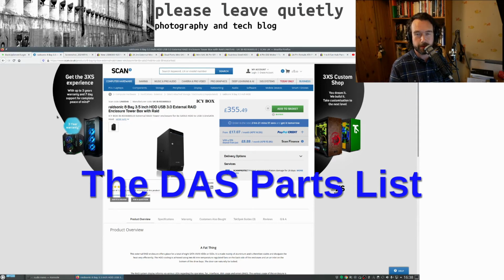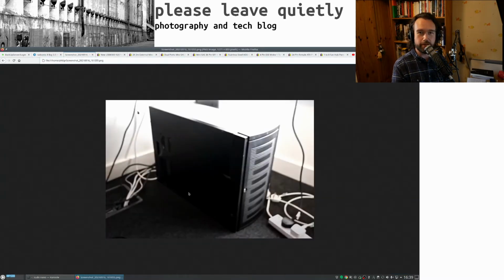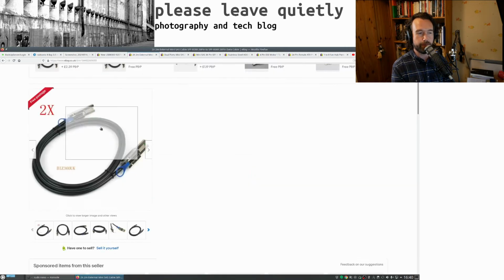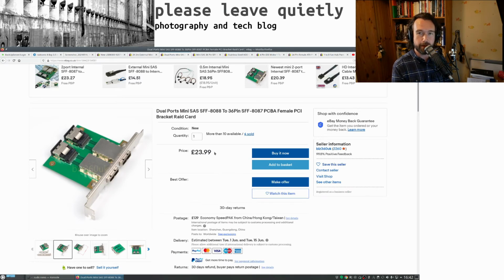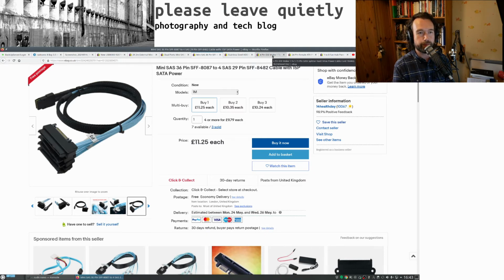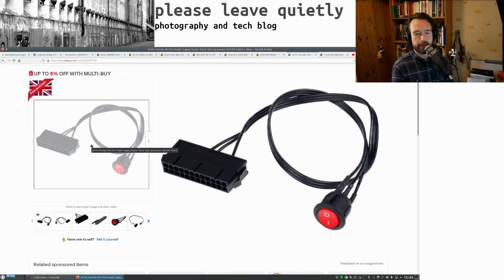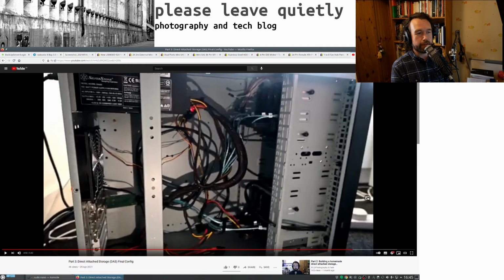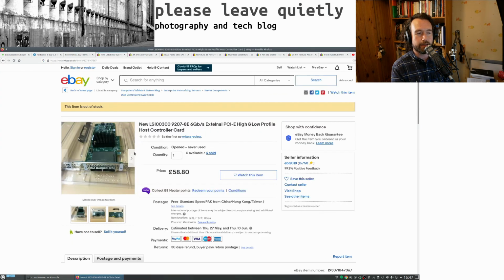Part 4: DAS Parts List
Part 4 of building a DAS storage device. This is a list of the parts I used, I got them all off eBay.

I also used an old computer case and PSU that I already had, which saved me a bit of cash as well.

Parts:
The host controller
External cables
SAS pass through
Internal cable
HDD Cage
Molex to SATA power
Power Switch
Fan controller

BitCoin: 17mhSfuJPeQATVLXXtN8DzXdYCEkCr1PVT
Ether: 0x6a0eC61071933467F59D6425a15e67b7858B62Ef